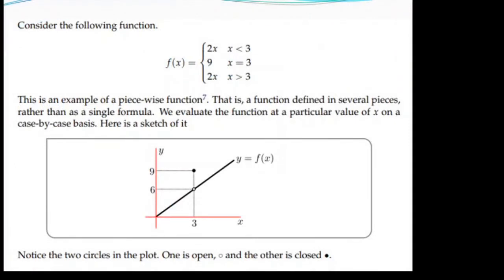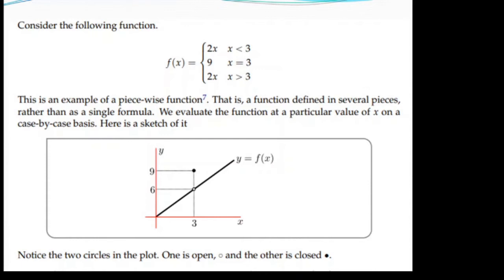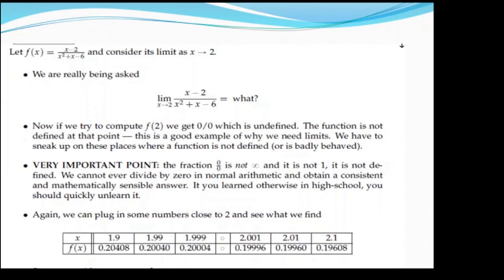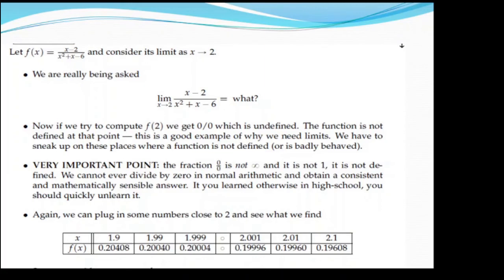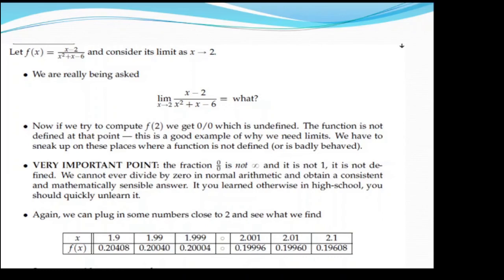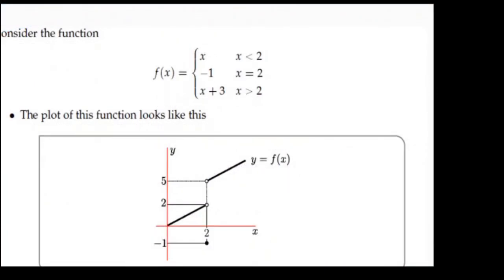A Basic Idea on Limit